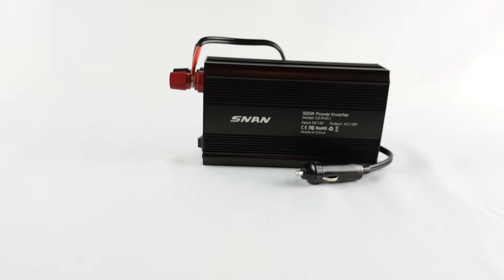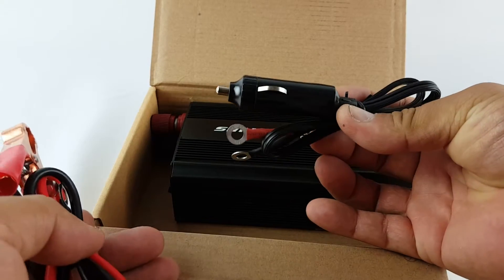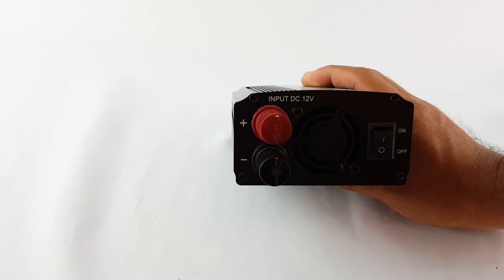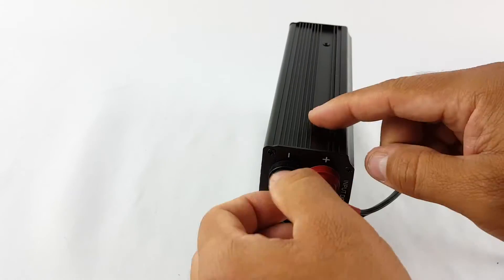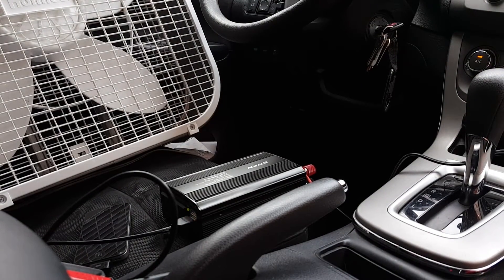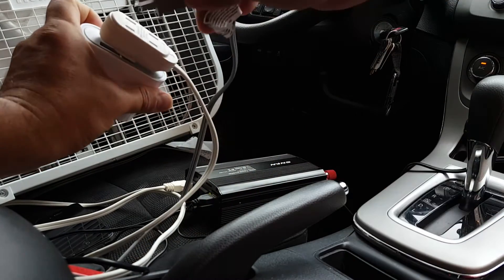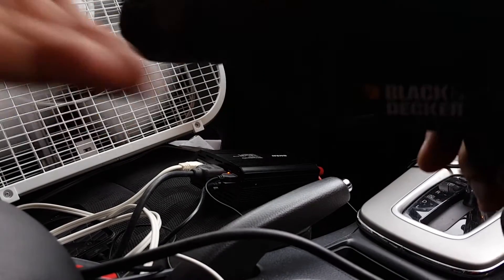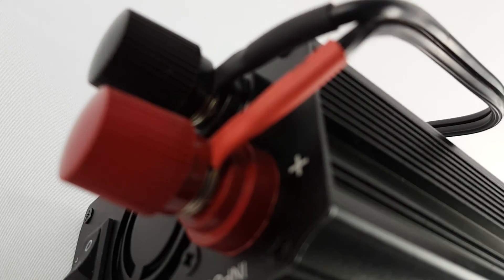Review and How to of tekvilla SNAN 500W Power Inverter 12V DC to 110V AC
SNAN 500W Power Inverter 12V DC to 110V AC With 2 AC Outlets and 2 USB Ports

DC to AC Inverter - it provides 500 watts continuous DC to AC power and 1000 watts of instantaneous power with 2 AC outlets and 2 USB charging ports
Fast Charging - 2 USB charging ports deliver up to 4.2A currents with smart IC charging technology
Intelligent Cooling Fan - built-in intelligent cooling fan would ran faster when the inverter gets warmer. This not only reduces the noise to the least but also lowers the temperature of the inverter
High Power - idea for powering your high power devices on the go. One cigarette lighter adapter for your electric appliances that less than 150W and one alligator clip for devices that more than 150W
Full Protection - Our inverter has full protection for things like reverse-connect, over-charge, over-voltage, under-voltage, short circuit, overload, over-temperature. Beside, we provide 18-month product warranty and a rapid-response replacement service